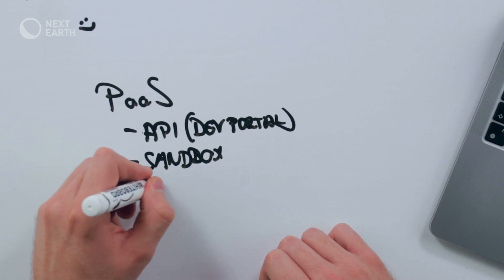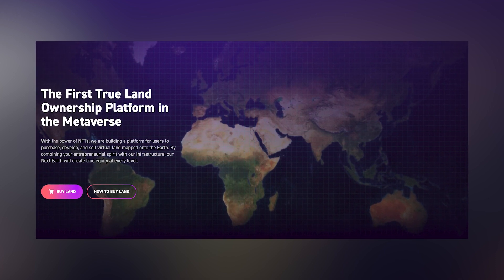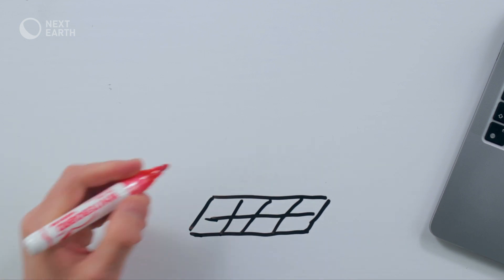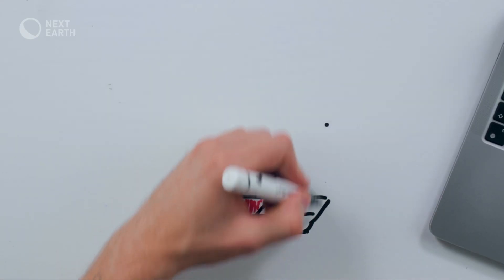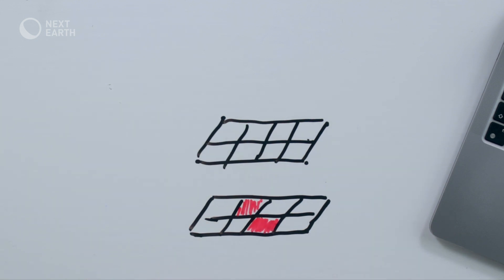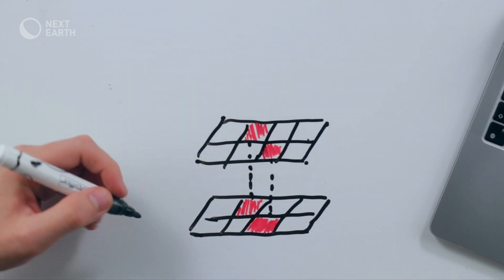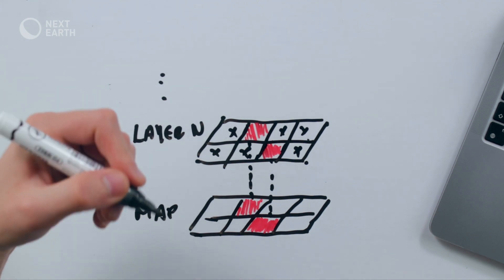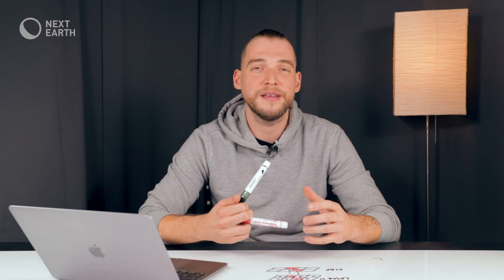Nth Dimension Layers on Next Earth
What is Nth Dimension Layers? How will the layer system work on Next Earth exactly? Let's find out.

In this video, Next Earth’s token architect expert, David Taylor explains how landowners will be able to monatize their lands in the Next Earth metaverse.

If you want to be familiar and up-to-date with the Metaverse, just watch our video and learn everything you didn’t know before!

Episode no. 5 of a series of educational videos created by Next Earth, the largest blockchain based metaverse in terms of virtual land owners. Join the Web3 revolution with us.

0:00 - Intro
0:23 - Platform as a Service
1:49 - Nth Dimension Layers
6:00 - Example: RisingStar